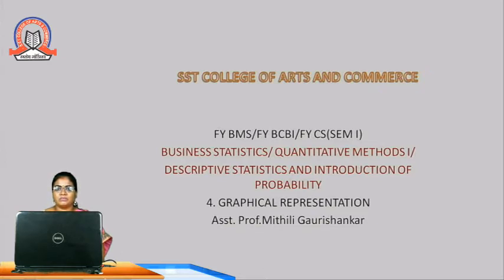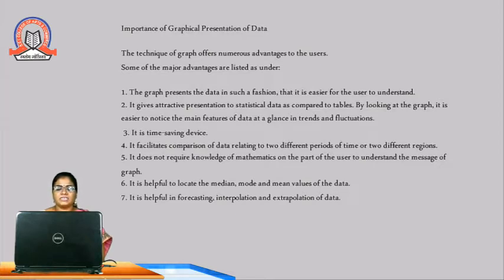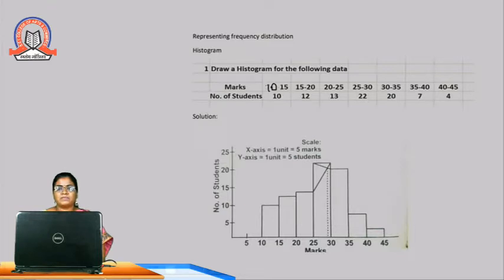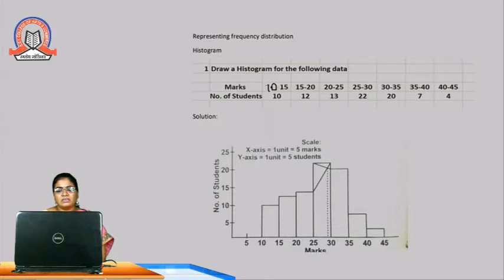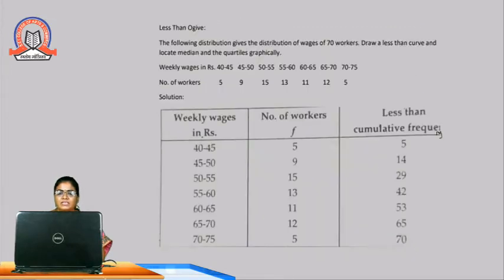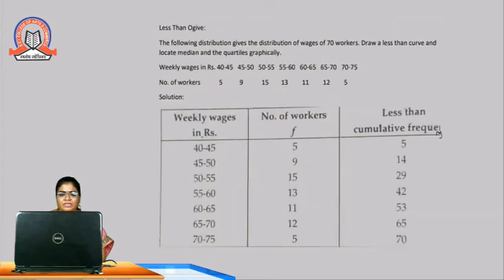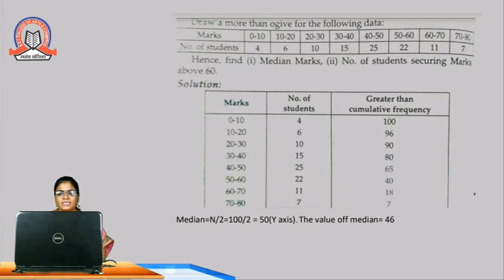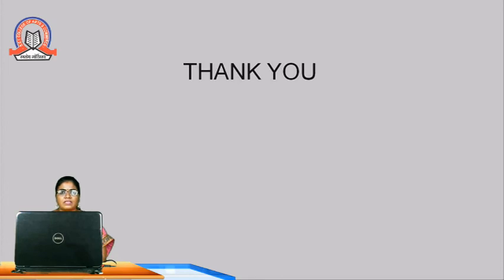Graphical Representation | FYBMS / FYBCBI / FYCS - Sem 1 | SST College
Topic :   Graphical Representation

Subject :  Buusiness Statistics / Quantitative Methods / Descriptive Stats.& Intro of Probability

Class :   FY BMS / FYBCBI / FYCS

Sem :   Sem 1

Stream :  BMS / BCBI / CS

Teacher :  Asst. Prof. Mithili Gaurishankar